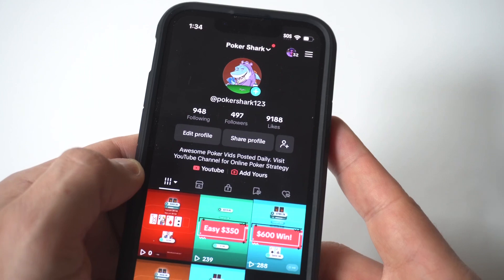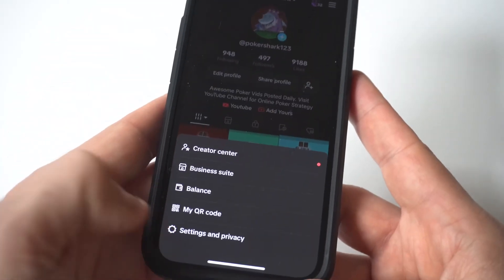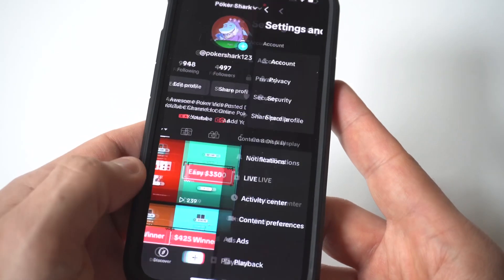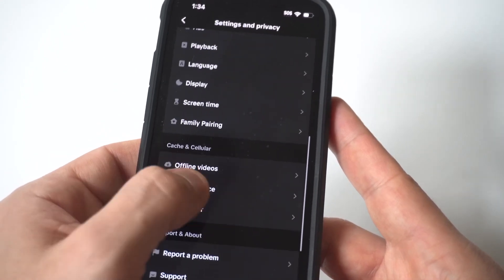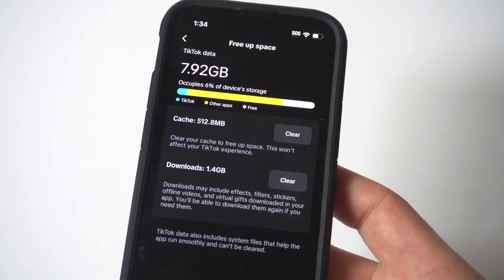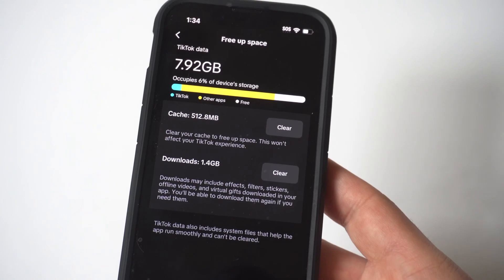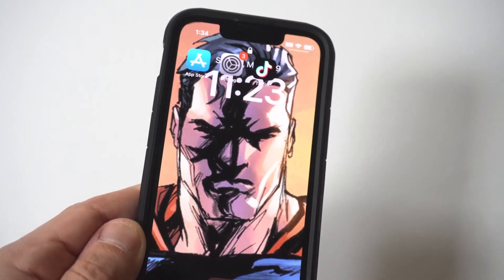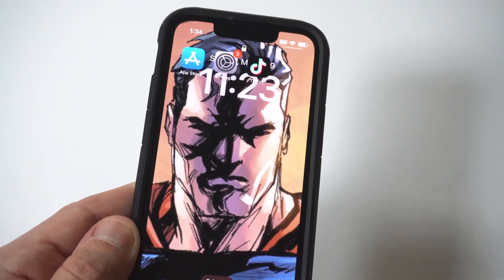How To Clear Cache On TikTok Iphone – Clear Storage Easy!